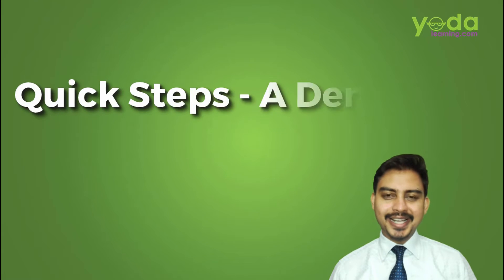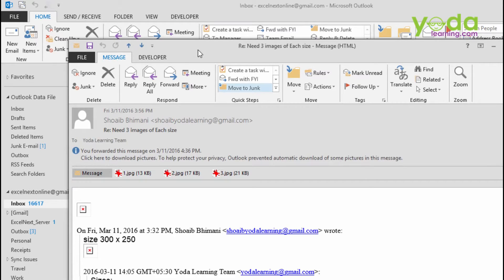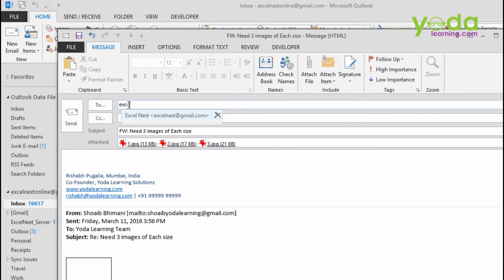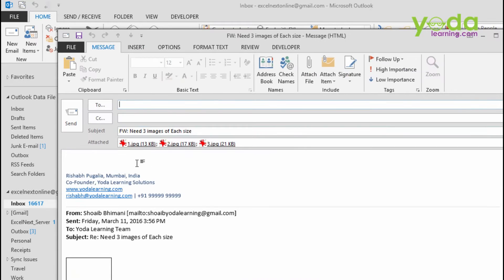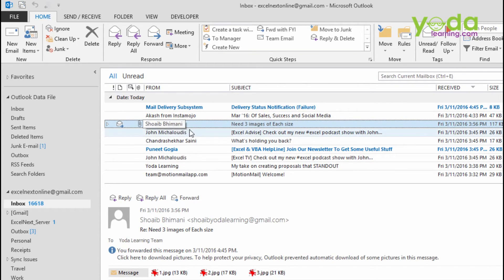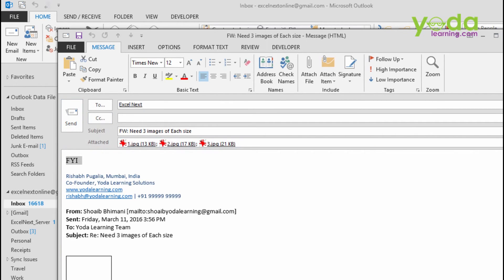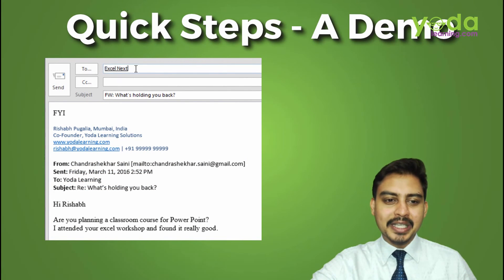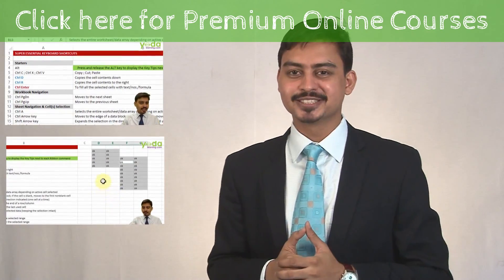Automate Email Task in Just One Click! - Outlook Ninja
Have you heard about the Quick Steps feature under your Home Tab in Microsoft Outlook?

All you need to do is feed your regular activity list by using the Create New option in the Quick Steps section.

With just one click, you are able to complete your regular tasks in one stroke. Yes, this is possible!

Thanks for your time. I hope it proves useful to you.